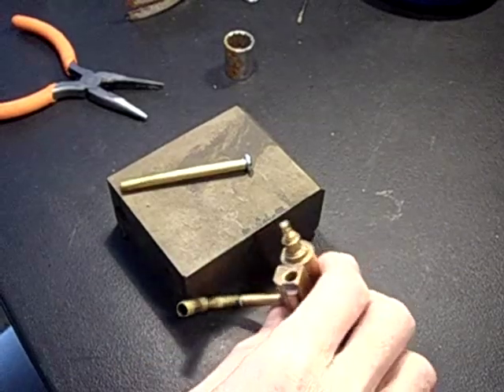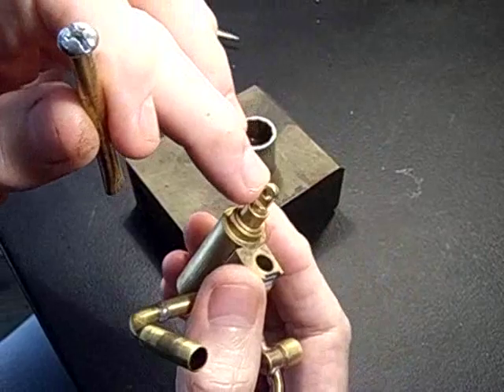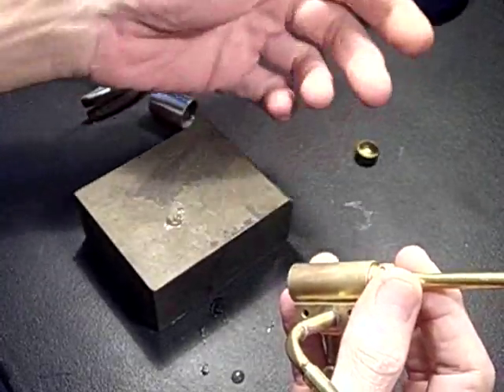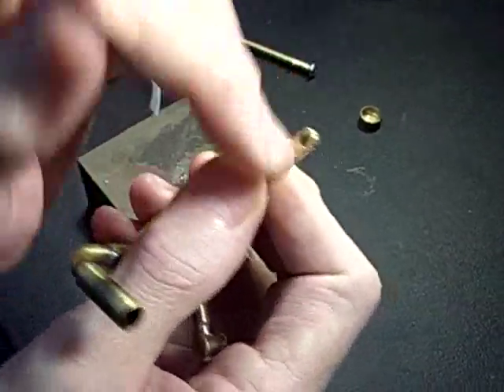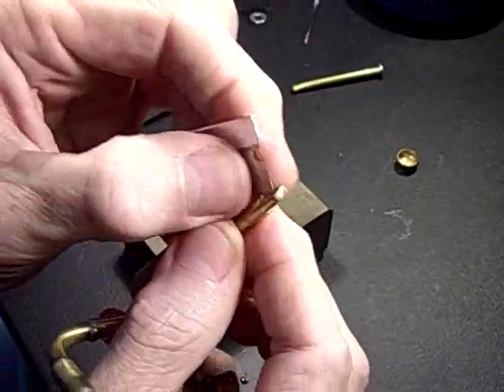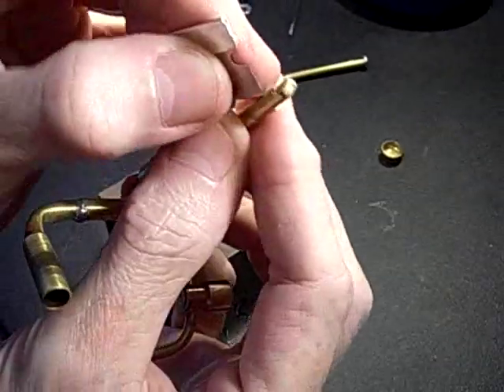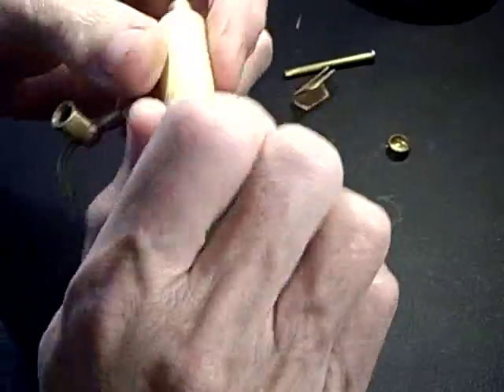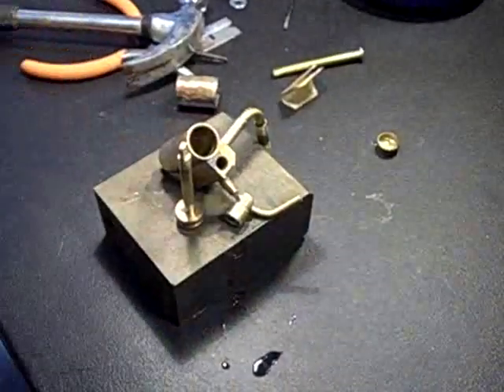How to open the Wilesco steam cylinder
how to access the piston